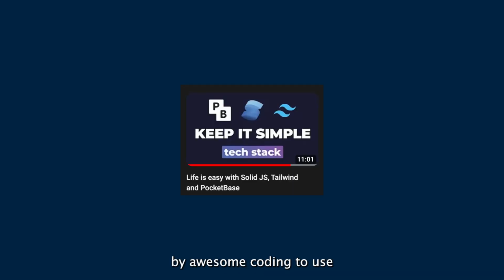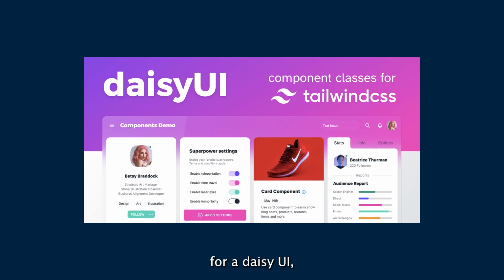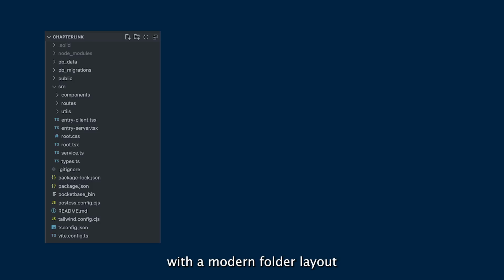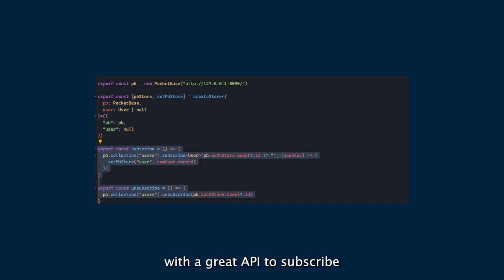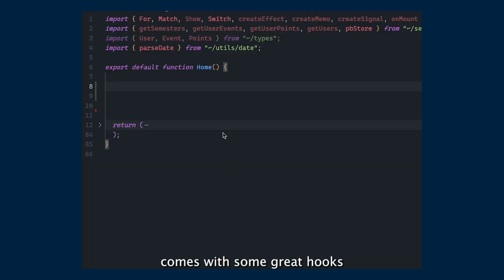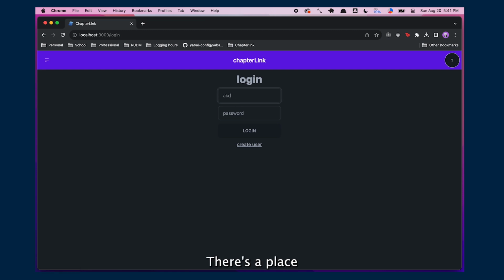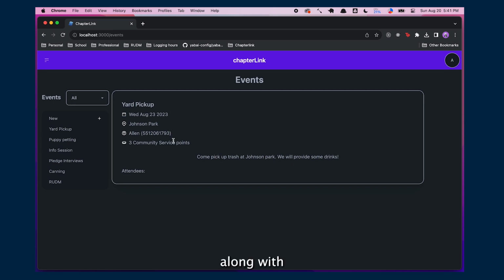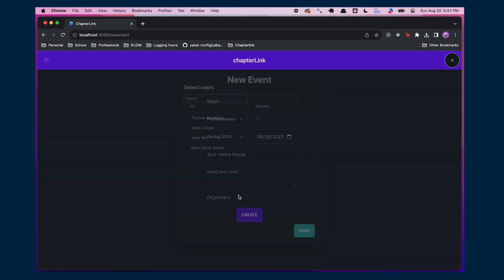Solid.js + Pocketbase = 😍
🔥 Let's Code Together: Building a Web App with SolidJS and PocketBase! 🔥

Hey awesome folks! Welcome back to another coding adventure where we're diving into the world of web development using SolidJS and PocketBase. 🚀 If you're all about creating cool web apps while having a blast, you're in for a treat! 🎉

💻 What's Cooking:
In today's video, we're going to cook up some seriously awesome stuff. We'll start by getting our hands dirty with SolidJS – a super cool JavaScript library for making those eye-catching interfaces. But wait, there's more! We'll also be hooking it up with PocketBase, a lightweight NoSQL database that's like the perfect sidekick for our app.

🚀 What's in Store:
- Setting up – We'll kick things off by setting up our playground. Don't worry, it's going to be a smooth ride.
- Making things pretty – We'll create components that not only work like a charm but also look stunning. Who said coding can't be stylish?
- Getting chatty with data – Dive into PocketBase with us as we chat about structuring data, doing all sorts of operations, and keeping our app's data game strong.
- The magic happens – We'll put SolidJS and PocketBase together and see the sparks fly. It's like the perfect recipe for a tech party!

🎉 Who's the Audience:
- If you're a web wizard wanting to level up your frontend game, this is your jam!
- If you dig JavaScript and want to try out this super cool library, you're gonna love it.
- If web apps and databases make you curious and excited, well, get ready to be amazed.

Oh, and guess what? We've got all the code snippets and resources ready for you on our GitHub. So, no worries if you're feeling like a curious coder today!

🎈 Ready to Join the Fun?

For more tech-inspo, tutorials, and resources, swing by our website [YourWebsite].

Catch you in the video, tech enthusiasts! 🌟